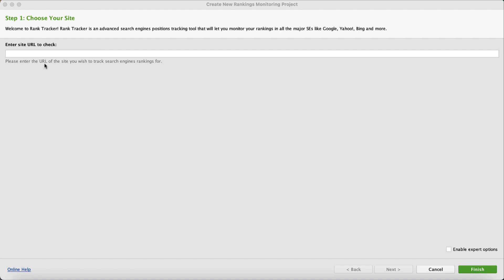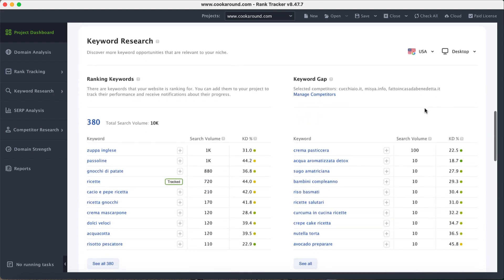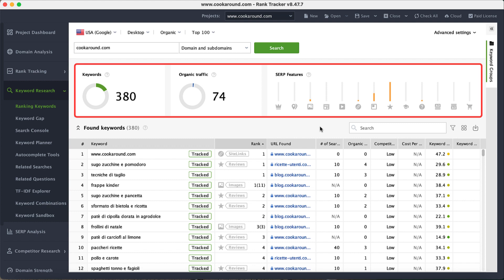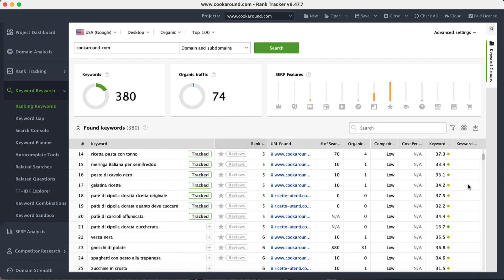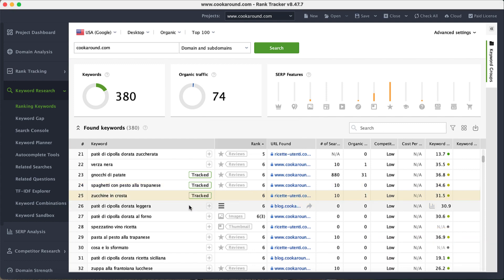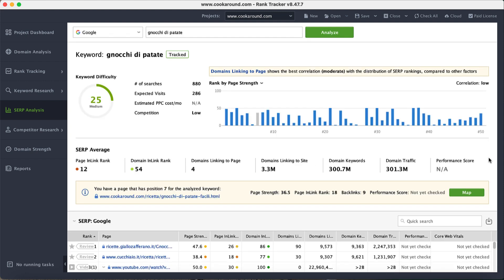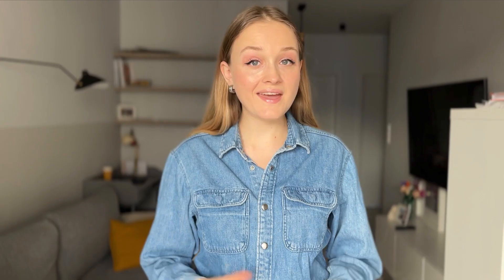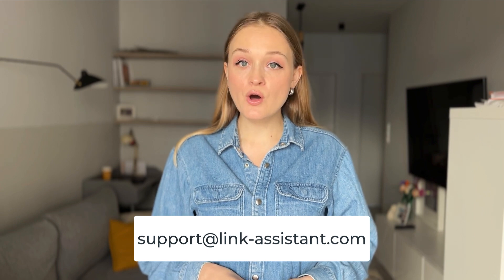How to Track Keyword Rankings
In this video, you will learn how to quickly check your keyword rankings with Rank Tracker.